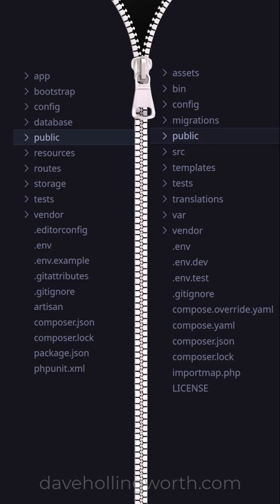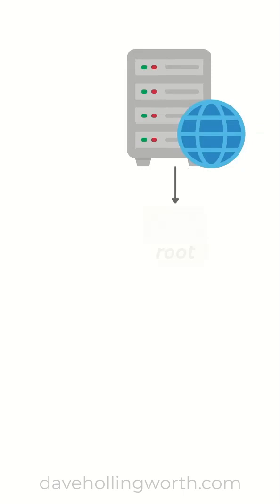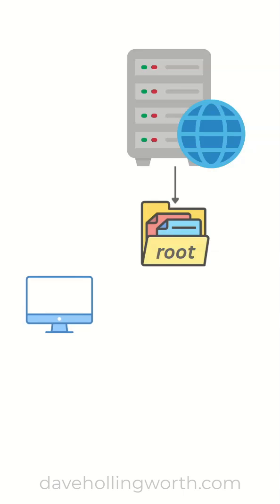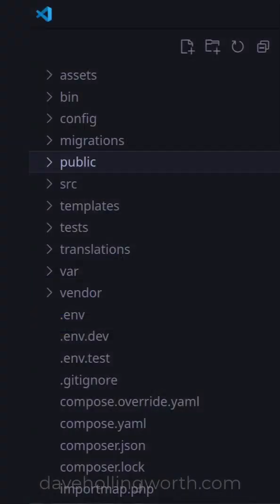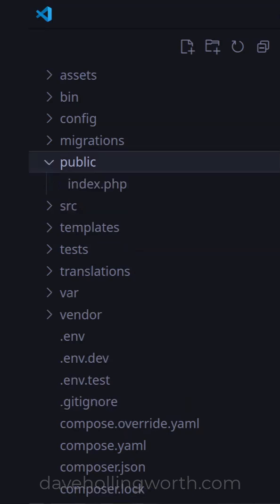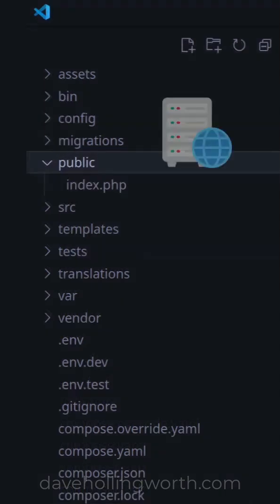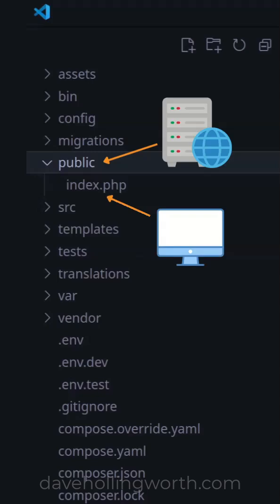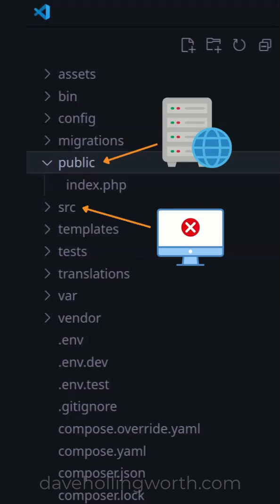The public Folder in PHP Frameworks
Learn why popular frameworks like Laravel and Symfony contain a "public" folder.